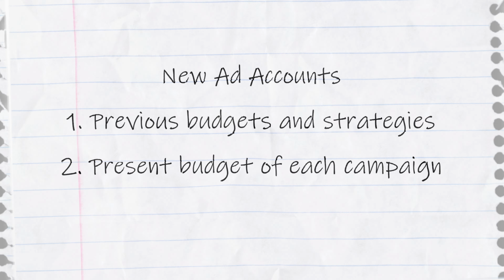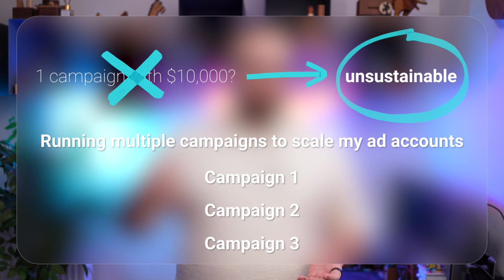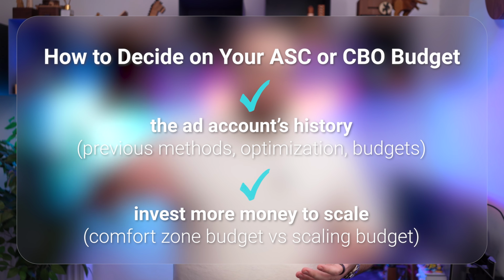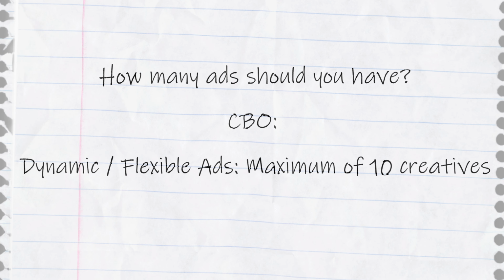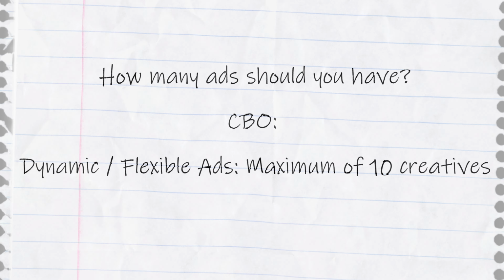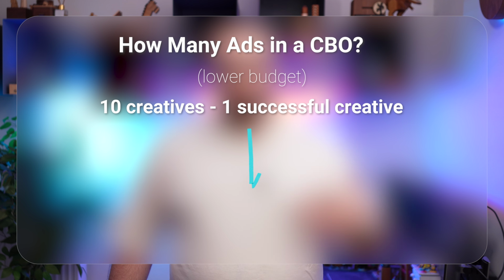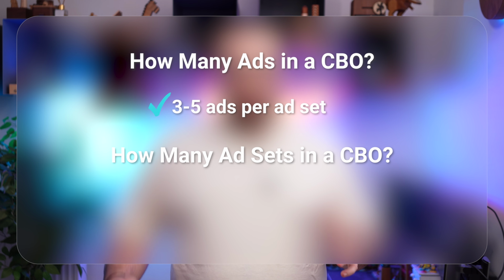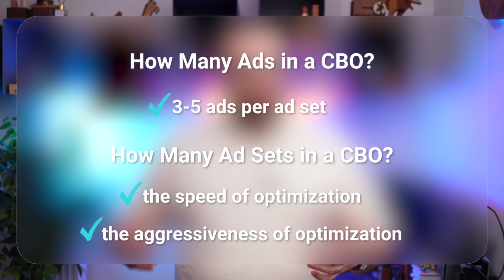How Many Ads and How Much Budget Do Facebook ASC and CBO Campaigns Need?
❗ Welcome to my video about the ideal ad amount and budget allocation for CBO and ASC campaigns!

📊 In this comprehensive guide, we delve into the specifics of both Facebook Advantage+ Shopping Campaigns (ASCs) and Campaign Budget Optimization (CBO) campaigns!

🎯 Understanding the optimal number of ads and the necessary budget for these campaigns is crucial for achieving your marketing goals!

In this video, we'll cover:

✅ How to determine the ideal number of ads for your ASC and CBO campaigns!
✅ Effective budget planning techniques for both ASCs and CBOs!
✅ The main differences between high-budget and low-budget ad accounts in terms of ad amount and budget allocation!

Join me as I break down the essential components of successful Facebook ASC and CBO campaigns and leave your questions in the comments section! 🔥

CHAPTERS

0:00 Ad Amount and Budget for ASC and CBO
0:33 My Mentorship Programs
1:17 ASC and CBO Budget Allocation
4:53 ASC and CBO Ad Amount
9:02 How to Learn More about Facebook Ads